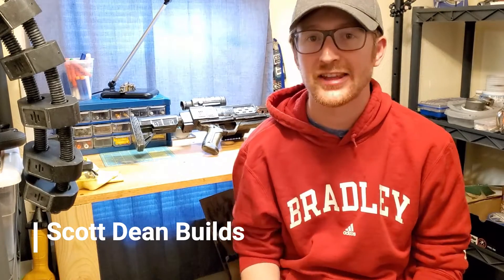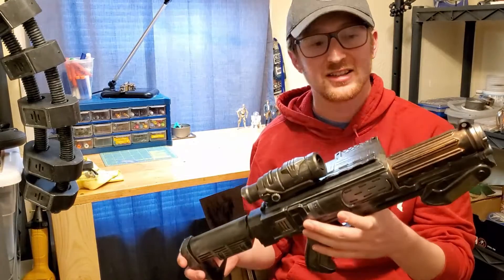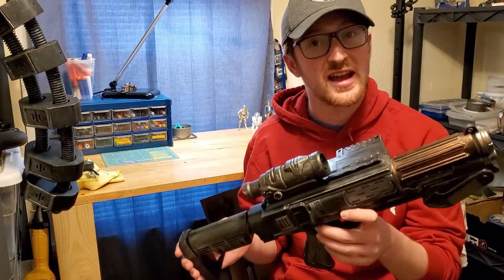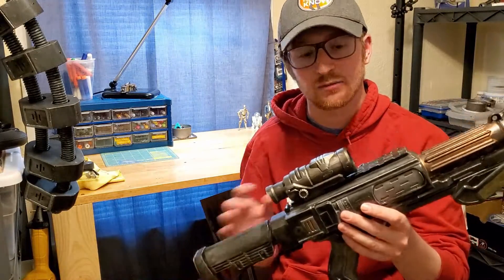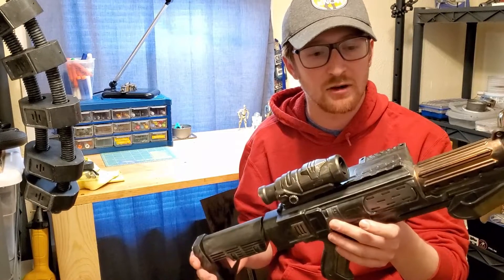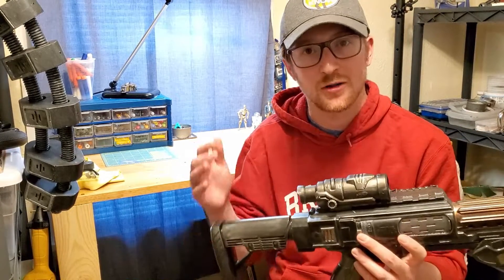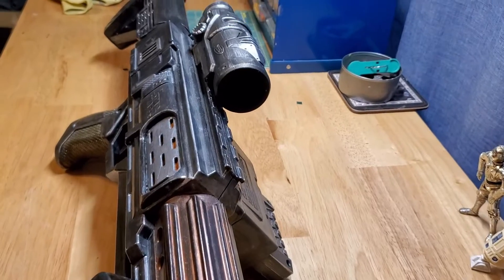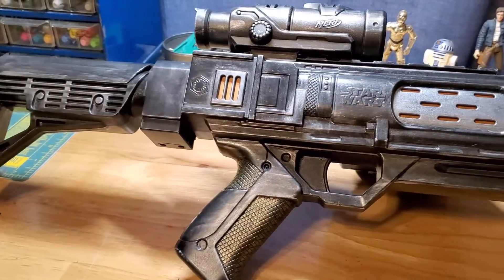I've Started and Etsy Shop!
I'll be selling some of my custom sci-fi props and weapons there.  They're great for cosplaying!